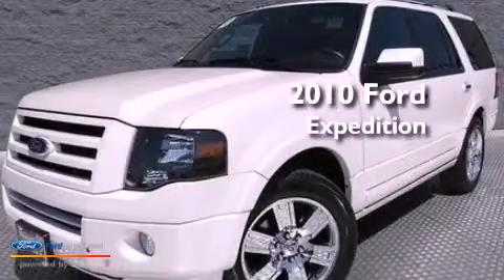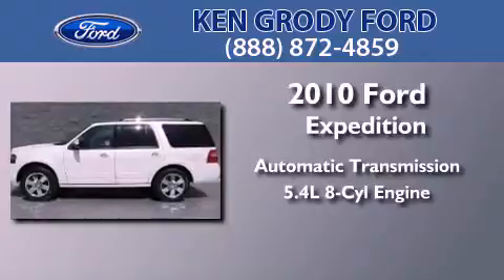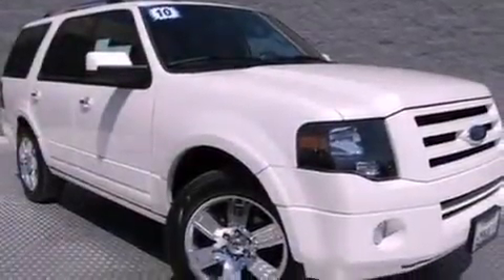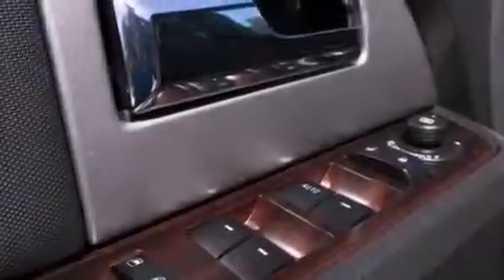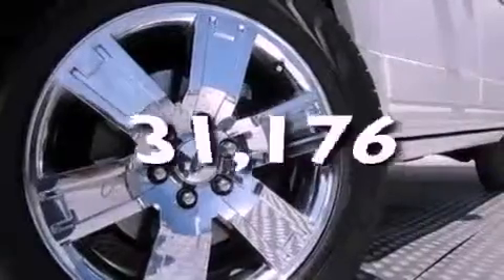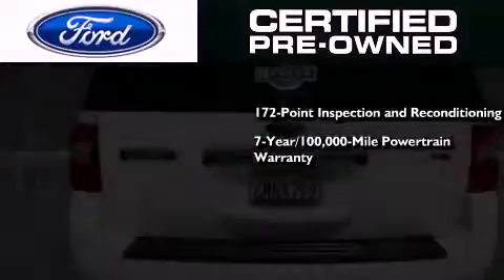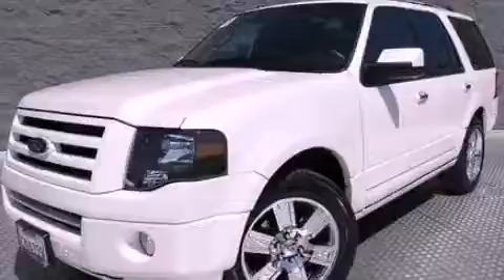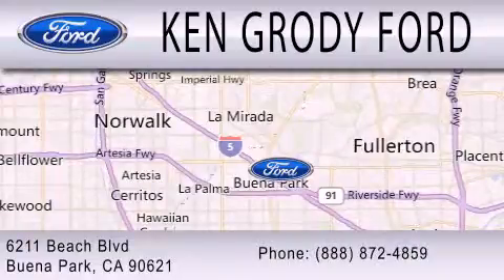2010 FORD EXPEDITION Buena Park CA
Year : 2010
 Make : FORD
 Model : EXPEDITION
 Engine : 5.4L V8 24V MPFI SOHC FLEXIBLE FUEL
 Trans . : 6-SPEED AUTOMATIC
 Exterior : WHITE PLATINUM TRI-COAT METALLIC
 Miles : 31,176
 Interior : CHARCOAL BLACK
 Stock : 40175A